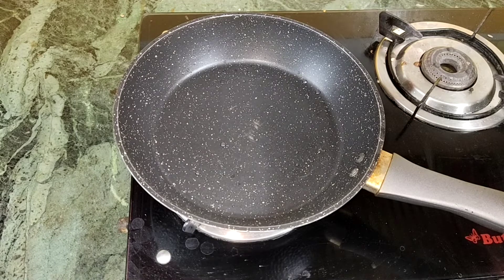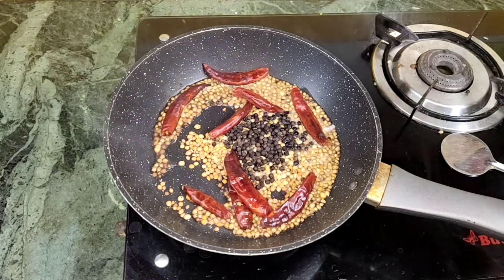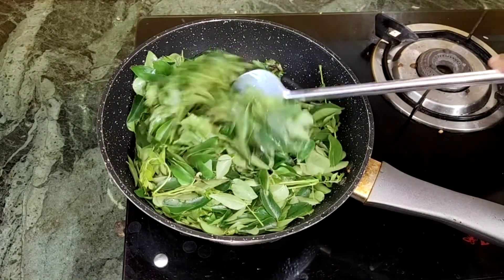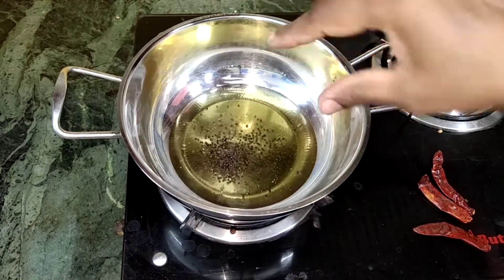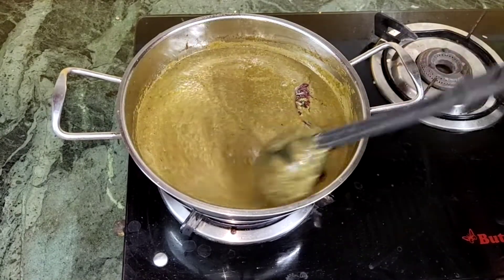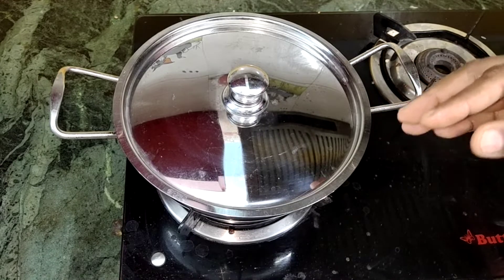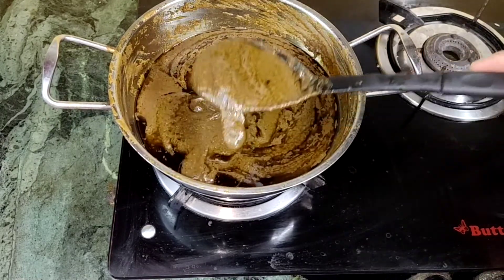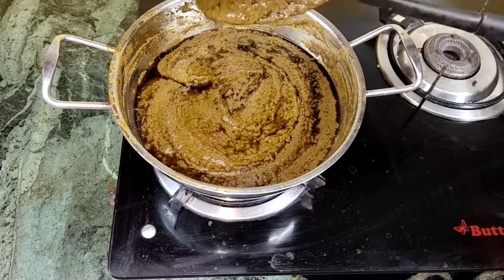கறிவேப்பிலை தொக்கு | Curry Leaves Recipe In Tamil | Hema's Recipes